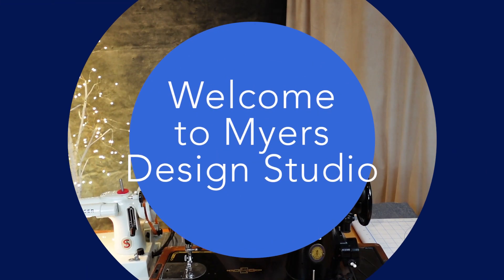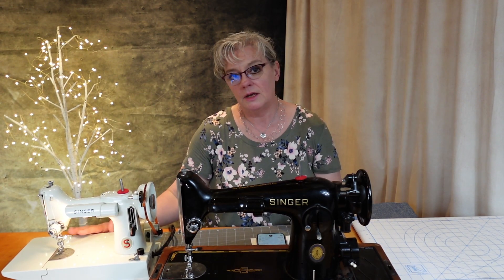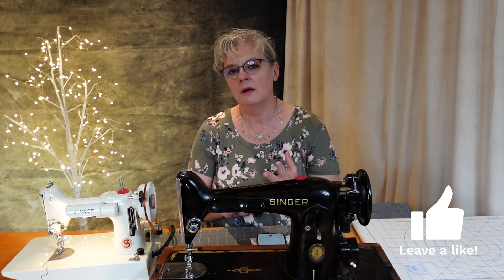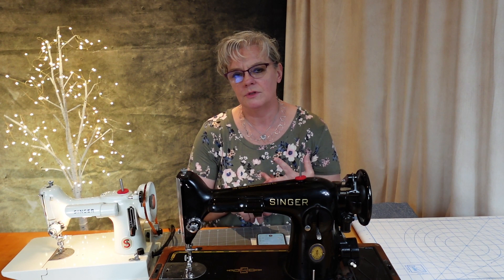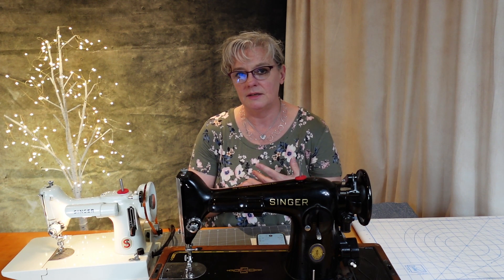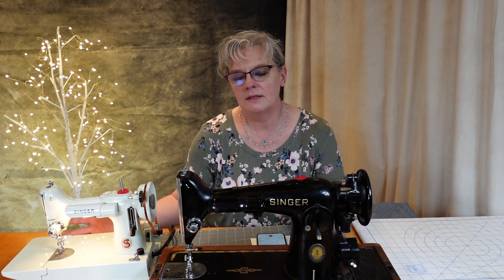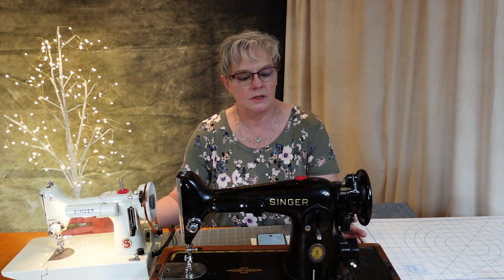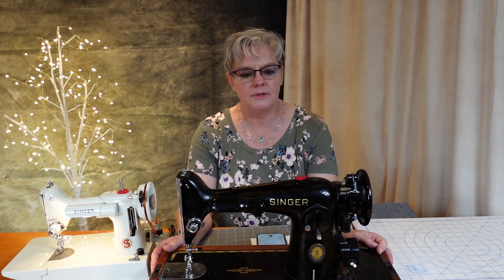About Myers Design Studio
This is an introduction to my channel and what Myers Design Studio is about.  I feature many different vintage sewing machines. I also create patterns for quilting or quick projects you can sew on the vintage machines.
You can find out more about me and my designs at:
myersdesignstudio.blog